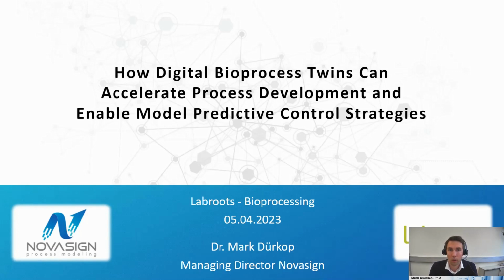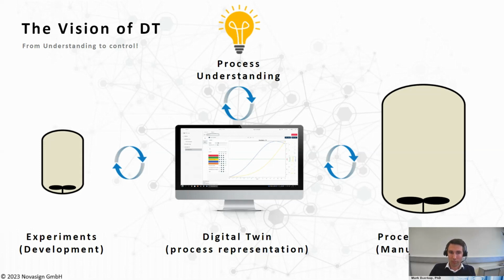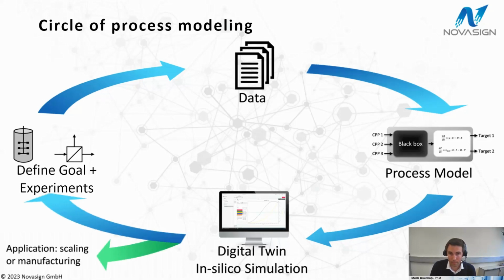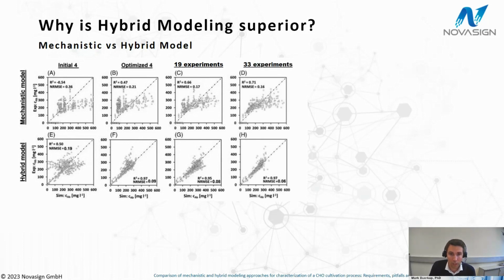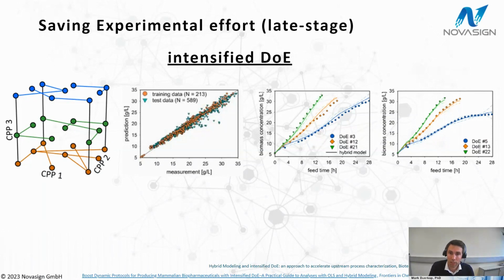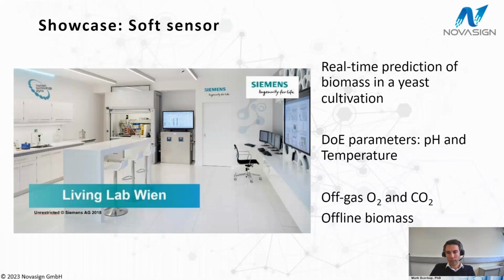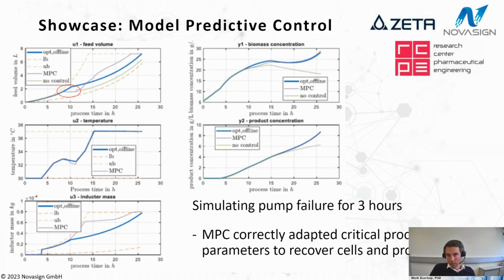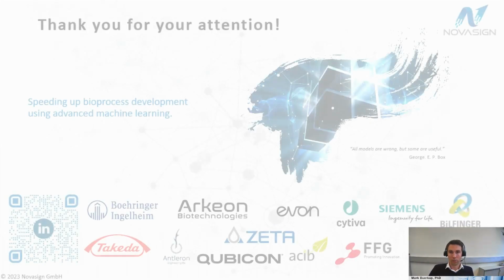How Digital Bioprocess Twins Can Accelerate Process Development and Enable Model Predictive...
Presented By: Mark Dürkop, PhD

Speaker Biography: With more than 10 years of experience, Mark is a passionate expert in the field of biopharmaceutical process development. He worked together with several Top25 Pharma companies in different projects targeting their needs in process development and understanding. Together with his team, he is developing a hybrid modeling software for both up and downstream processes.

Webinar: How Digital Bioprocess Twins Can Accelerate Process Development and Enable Model Predictive Control Strategies

Webinar Abstract: The application of modeling tools to better understand and control bioprocess development and manufacturing has become a hot topic within the last few years. However, what do we actually need to create digital bioprocess twins? Is it just about data and powerful modeling algorithms, or is there more to consider to accurately describe a process, transfer the knowledge and model structure from early-stage development until manufacturing?

Earn PACE Credits:
1. Make sure you’re a registered member of Labroots
2. Watch the webinar on YouTube or on the Labroots